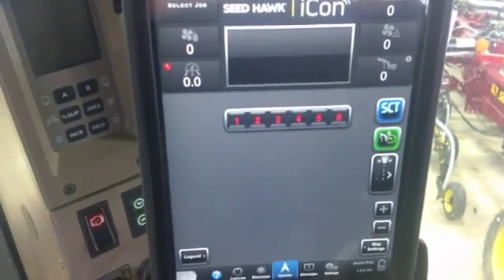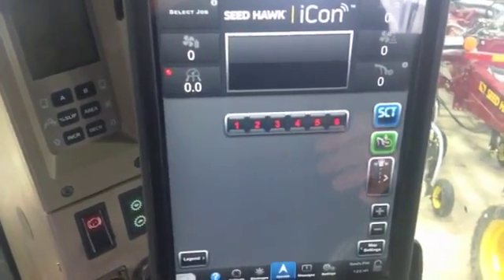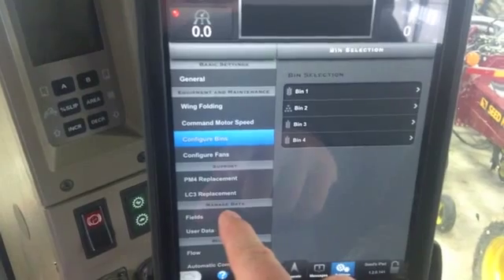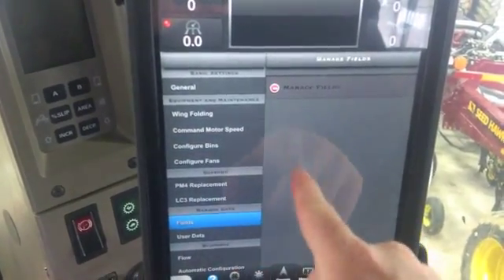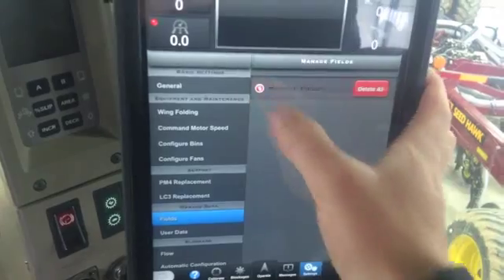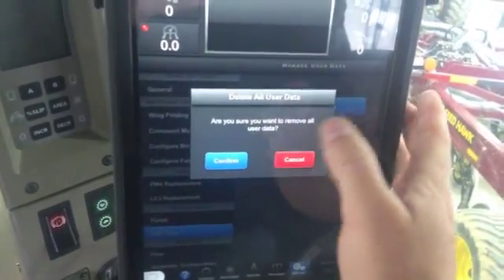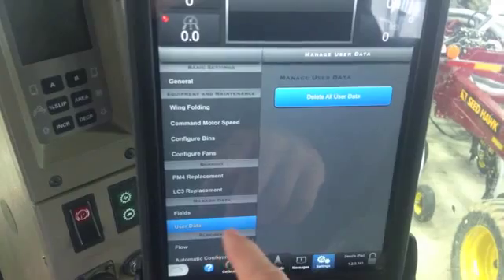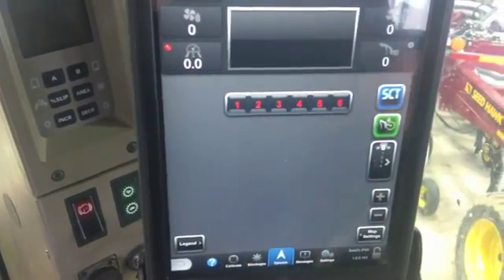How to Manage Data in the Seed Hawk iCon Control App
This video describes how to access and manage both your field and user data under the “Manage Data” button in the “Settings” tab of the iCon Control App for your Seed Hawk Seeding System.